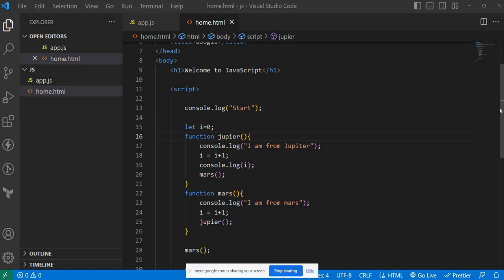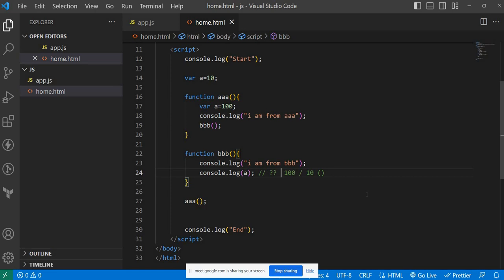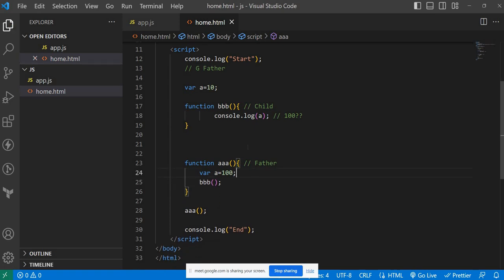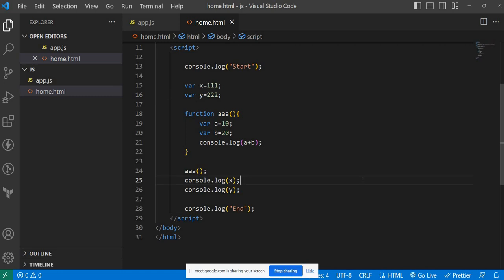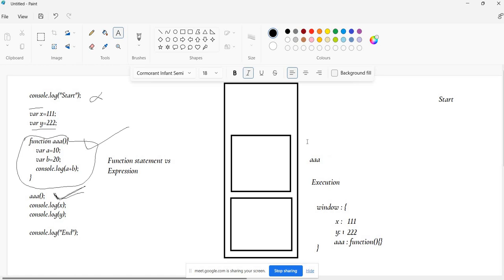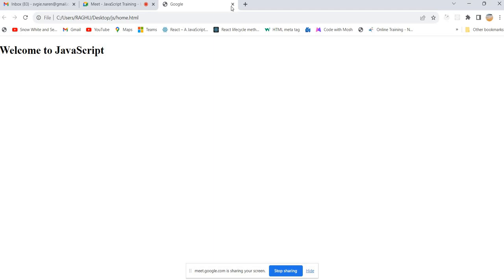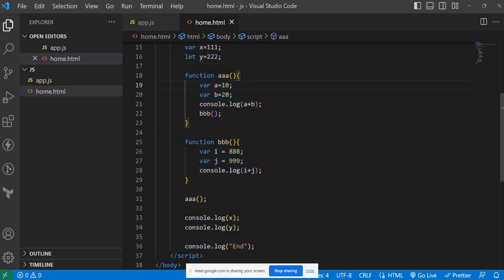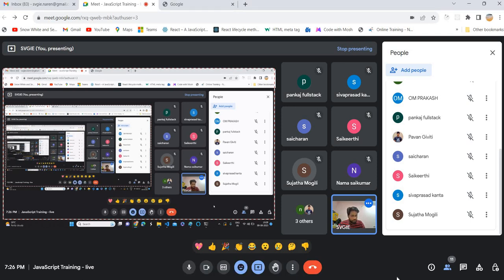Practice session on Execution Context